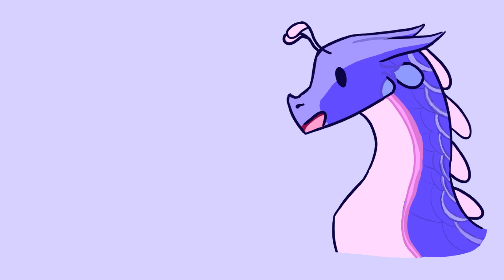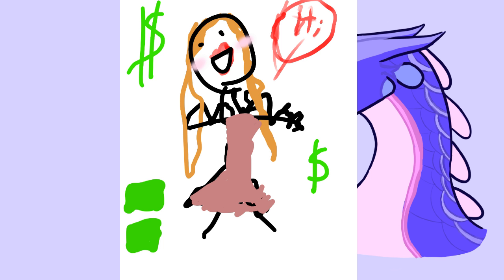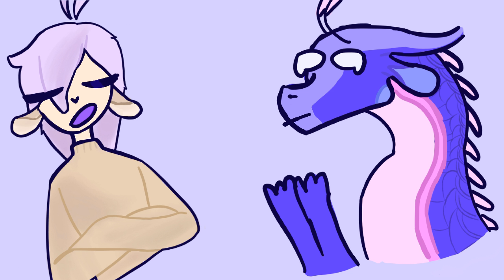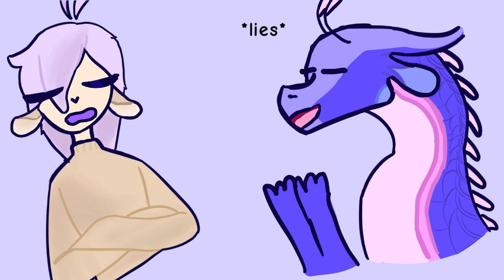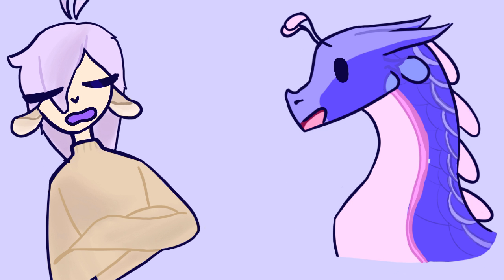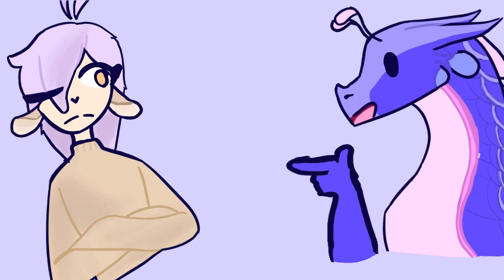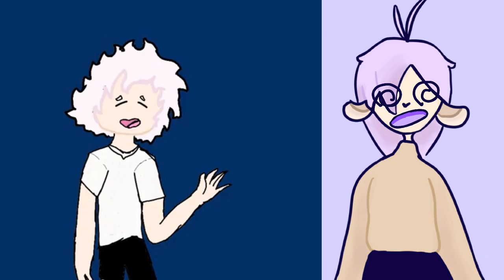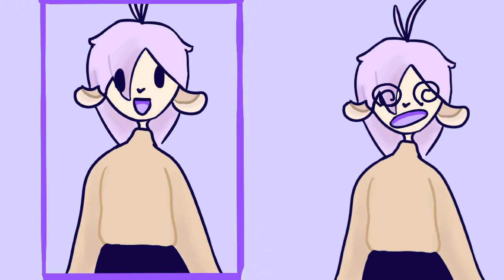Happy anniversary 🥳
What butterfly said was a joke! New vid coming out soon! :D

Sorry I’m like 1 day late ;-;